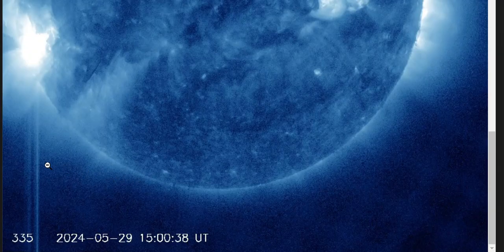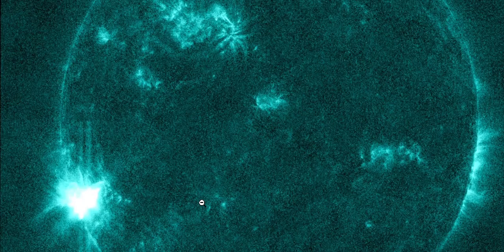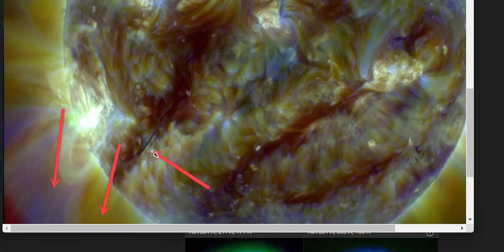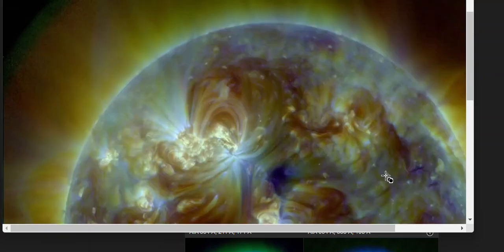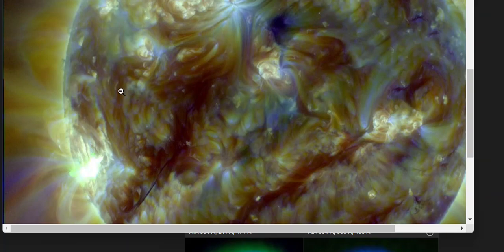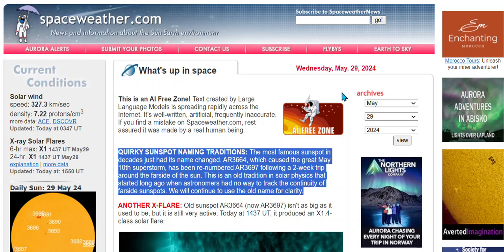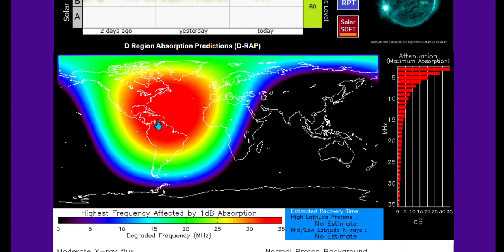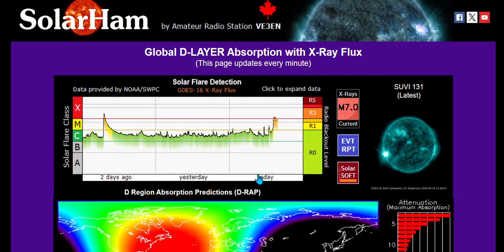Long duration X1.4 solar flare . More to Come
SolarHam
Long duration X1.4 solar flare just observed around AR 3697 peaking at 14:37 UTC (May 29). A CME is associated with the event. More updates to follow.
ANOTHER X-FLARE: Old sunspot AR3664 (now AR3697) isn't as big as it used to be, but it is still very active. Today at 1437 UT, it produced an X1.4-class solar flare:
more on spaceweather
NOAA
SDO | Data Real Time
Twitter X